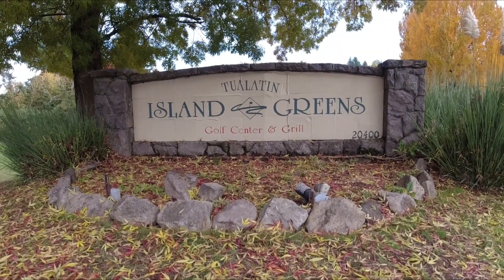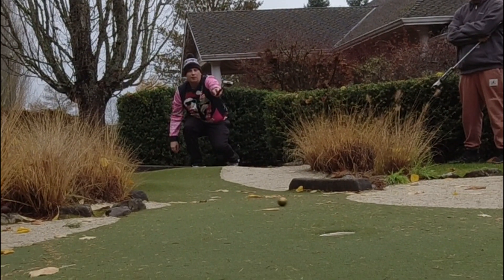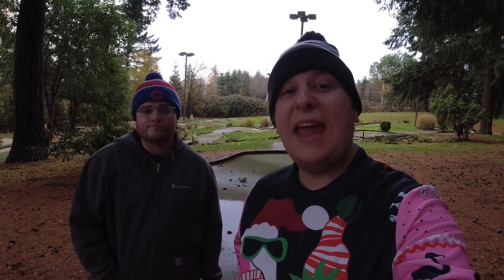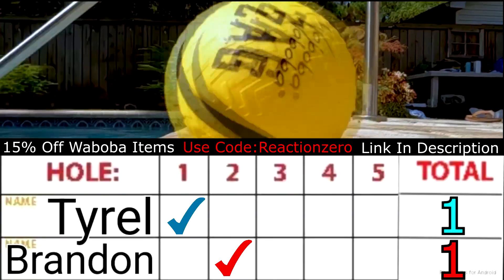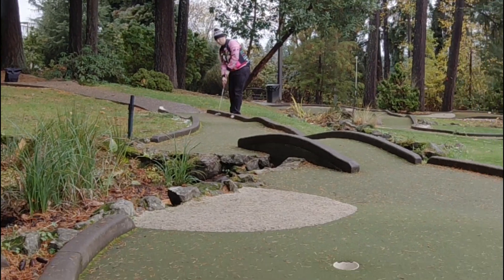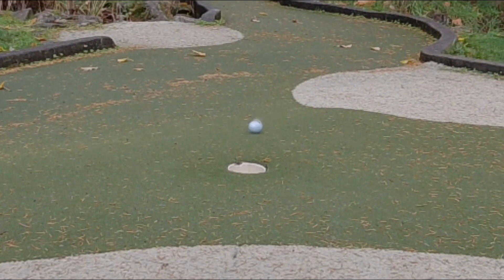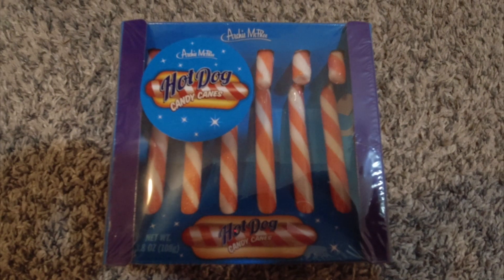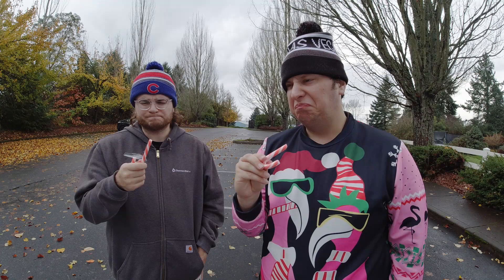Winter Hazards: Wild Mini Golf Hole In One Trick Shot Battle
Hole In One Only Mini Golf Challenge at Tualatin Island Greens in Tualatin, Oregon. Get ready for a mini golf adventure! Watch as we take on challenging courses and put our skills to the test. From tricky obstacles to tricky shots, we'll show you how to master the game. Join us for a fun-filled round of mini golf in every episode.

My channel publishes videos that focus mainly on Vlogs, Mini Golf Challenges, Shorts and Gaming (guides, highlights and challenges). We are a nice community that does not tolerate toxic behavior. Everyone is welcome to join, have a good time and make new friends.